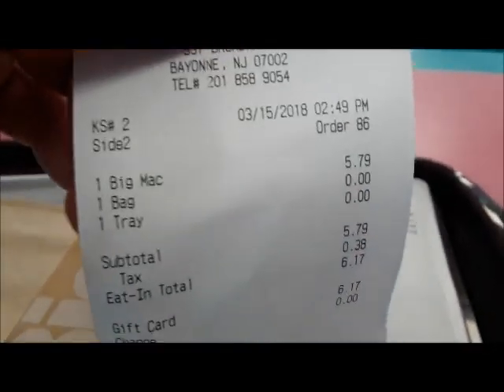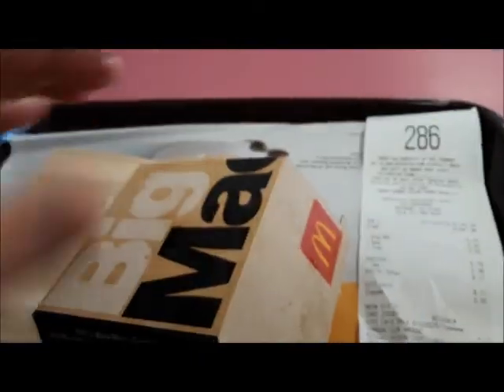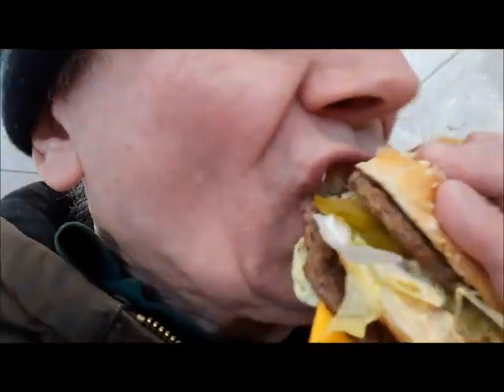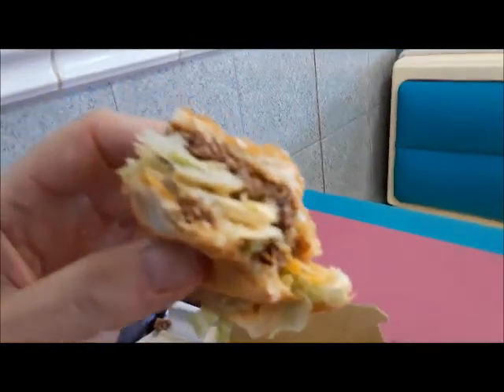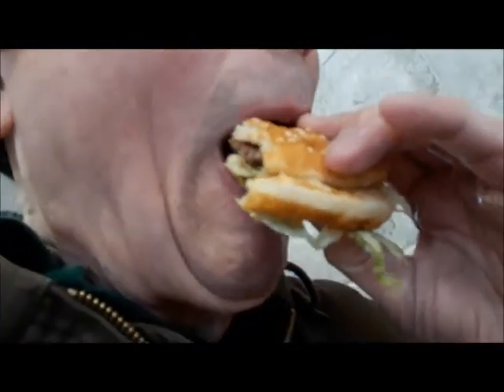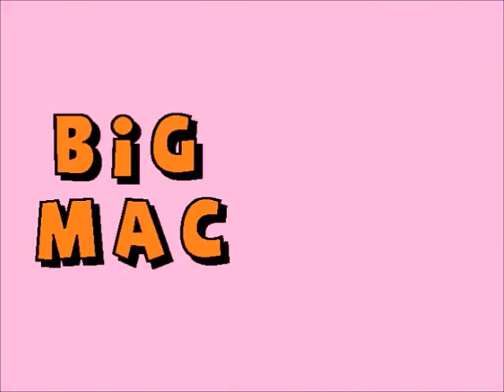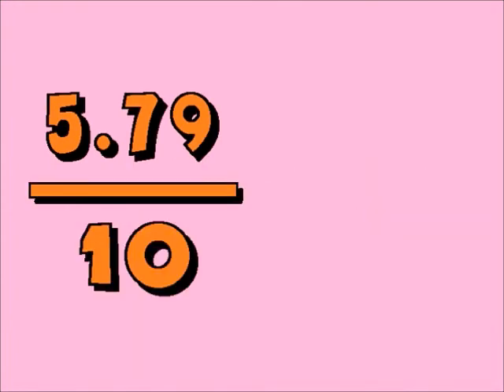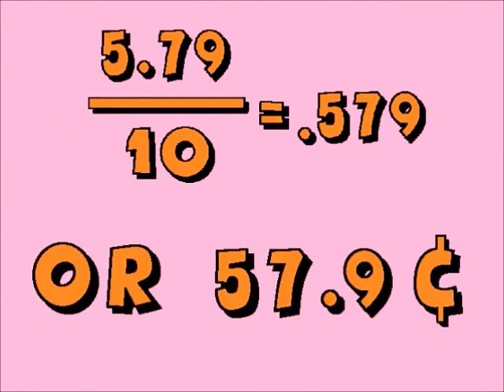How Much Does One Bite Of Big Mac Cost?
Has anybody ever wanted a bite of your Big Mac? This is how much one bite of Big Mac costs.